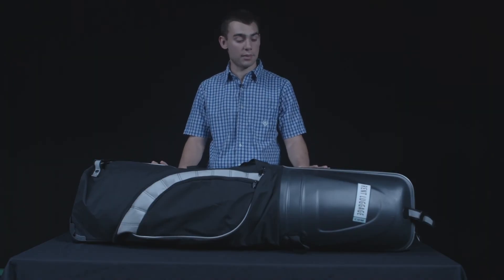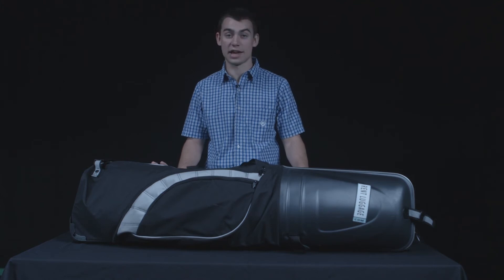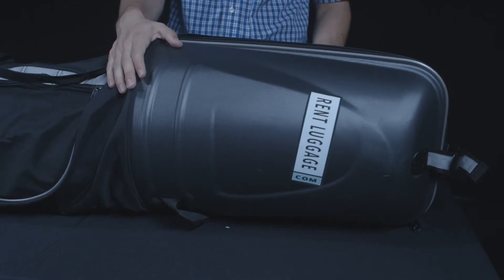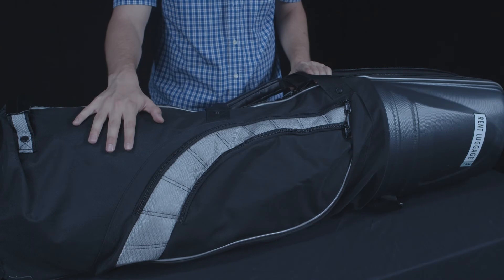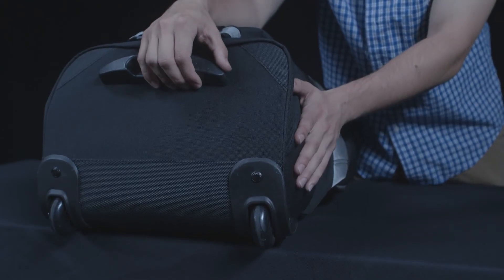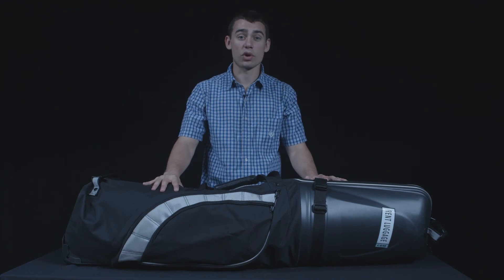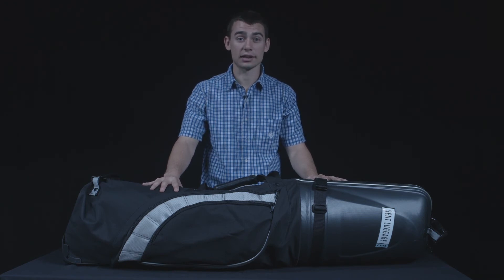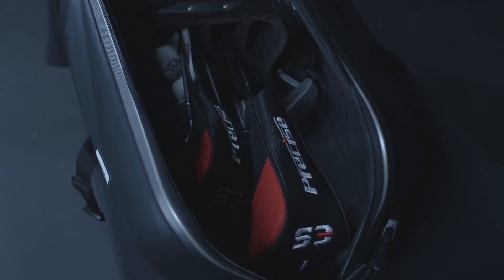Golf Club Protection with BagBoy t-10 Golf Travel Bag Rental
If you’re a golfer you know that protecting your clubs is a top priority.  Watch Nick from Rent Luggage show you the most affordable option for protecting your clubs, and ultimately your golf game, from the normal wear and tear that most golf travel bags bring.  Check us out at Rentluggage.com.

The BagBoy t-10 Gold Travel Bag offers damage prevention, easy maneuverability, and wetness protection to make sure your golf clubs are safe and secure 100% of the time. The BagBoy t-10 is available for rent on rentluggage.com. Alternatively, if you try out the bag and decide you’d like to purchase it, the BagBoy t-10 Golf Travel Bag is also available to purchase for your convenience.

At Rent Luggage, we value your clubs as much as you do. If you want to keep your clubs at their safest and peak performance, stop to learn more about how Rent Luggage can help you and your golf game today! Keep the green in your pocket, while you experience it on the course.